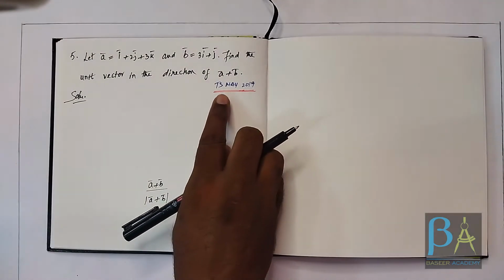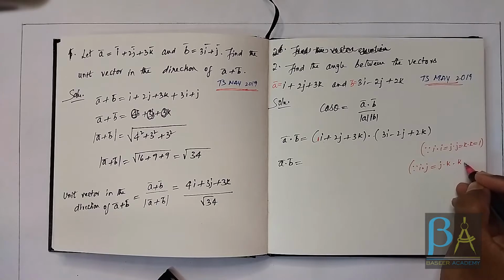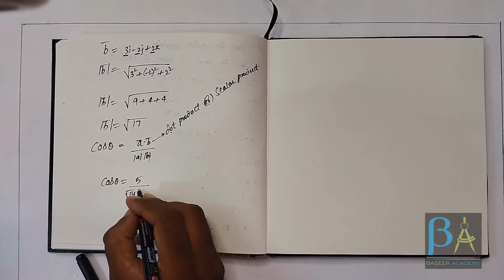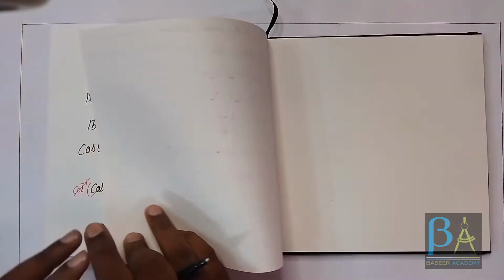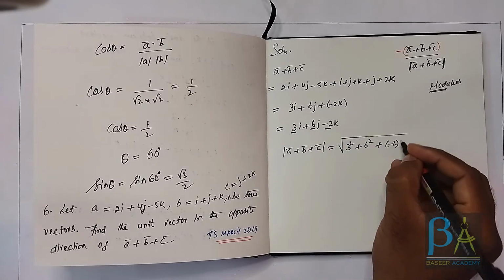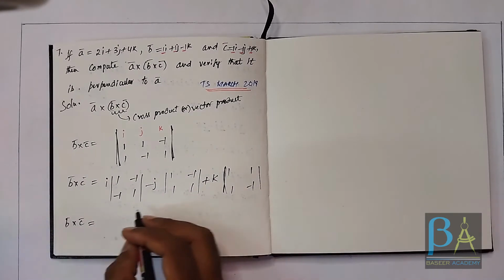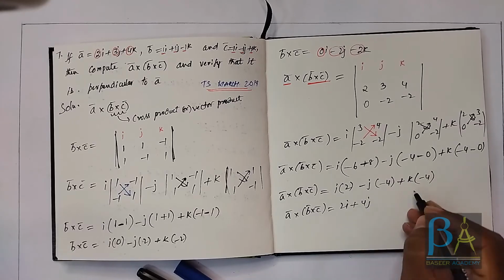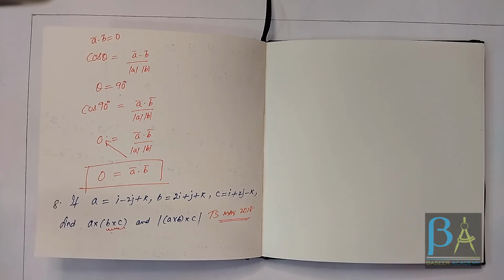Vectors - Intermediate 1st year (T.S & A.P)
In this video I teach you how to add/subtract 2 vectors, how to find magnitude/length of a vector, how to find dot (scalar) product and cross (vector) product. And, I teach you all of this while solving questions from intermediate 1st year previous year question papers.